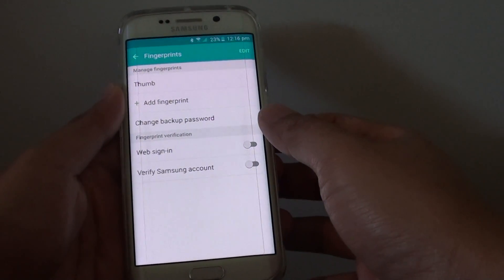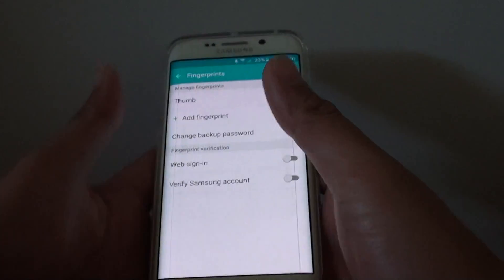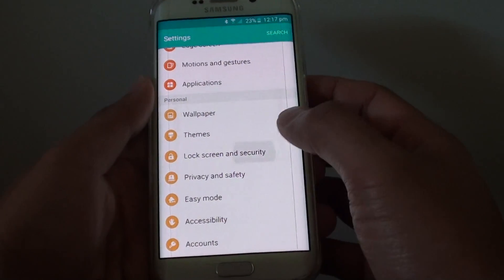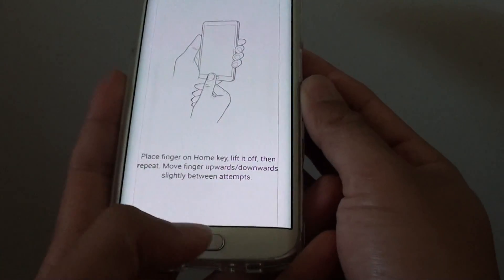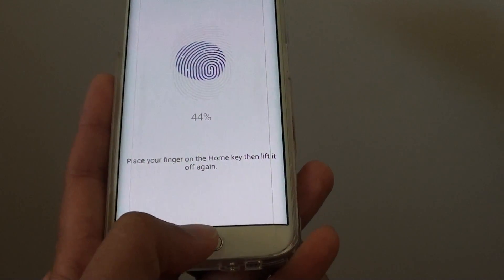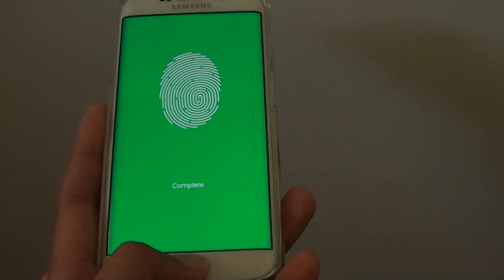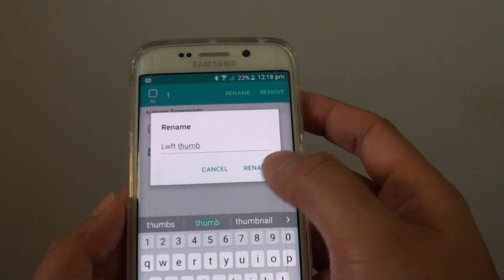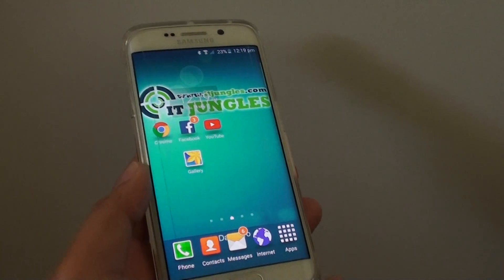Samsung Galaxy S6 Edge: How to Add Additional Backup Fingerprints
Learn how you can add additional backup fingerprints on Samsung Galaxy S6 Edge.